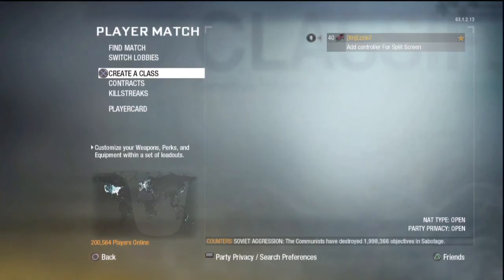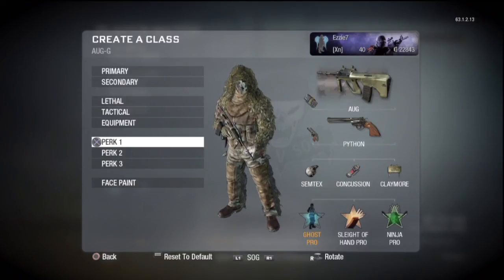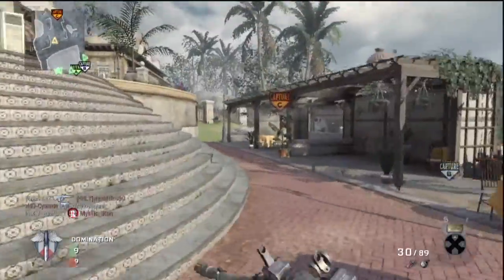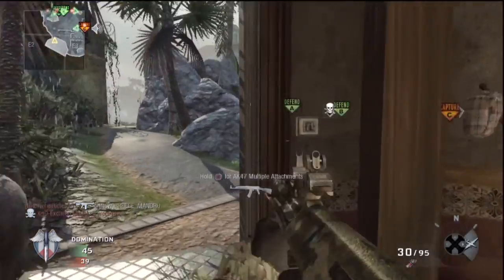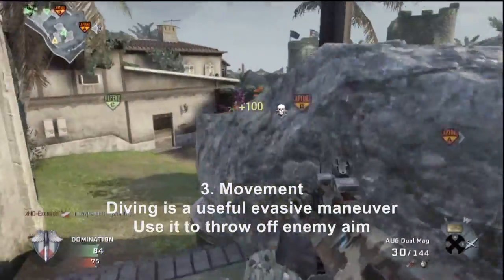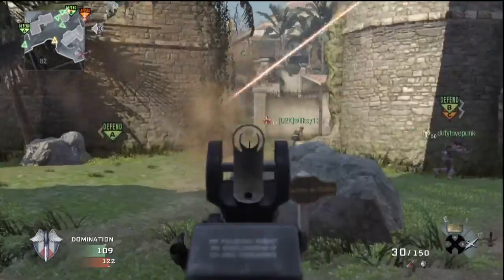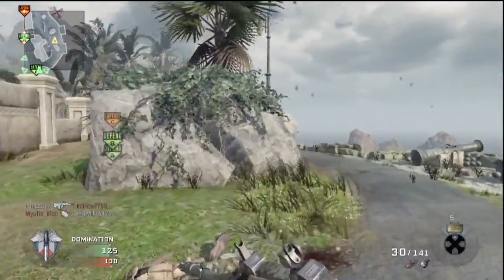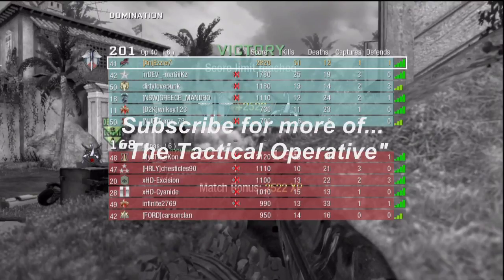Black Ops Strategies: No Map Knowledge Required!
The first video of the new series, "The Tactical Operative" where I'll show you that you don't need to know the maps to dominate!

This is a live commentary of Domination on Hazard... I've never seen/played this map until now.

Upcoming videos...
- The Tactical Operative: Using cover and concealment
- Black Ops Weaponology: An indepth look at all the weapons of Black Ops
- Panicking through BO Zombies with wife series: Pack-a-punching every weapon from box
- Newbie Training: Training my wife to be a competitive FPS'er
- BF3 commentaries! (Oct 2011)
- MW3 commentaries! (Nov 2011)